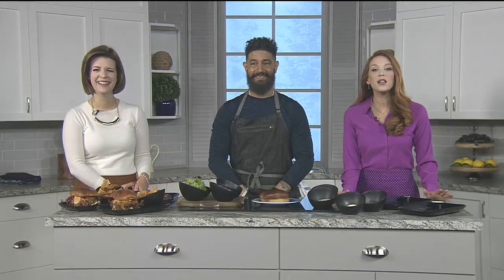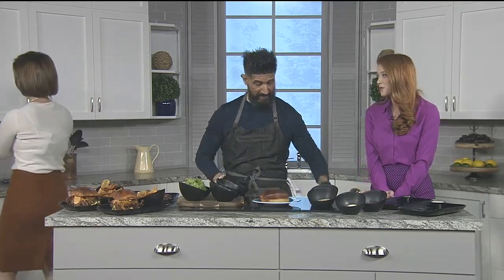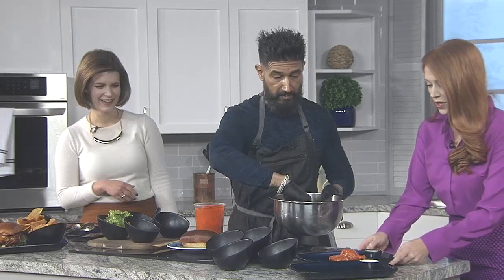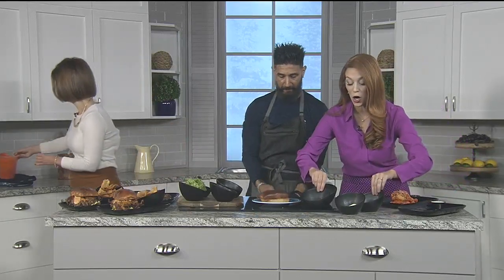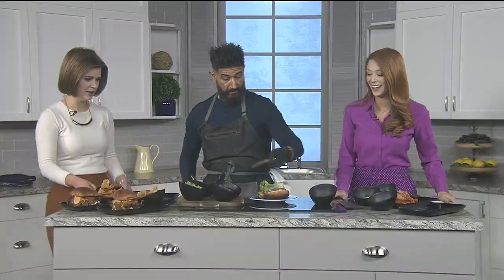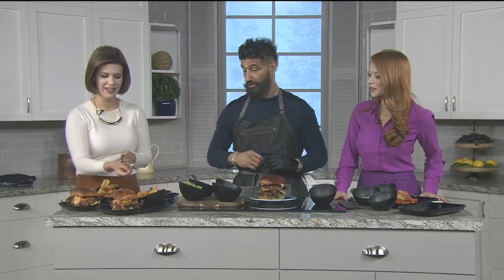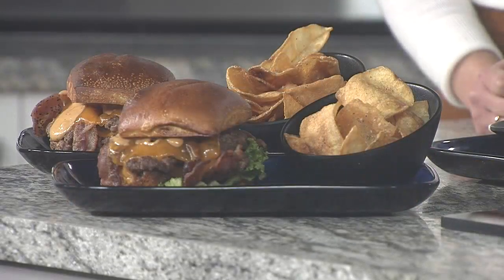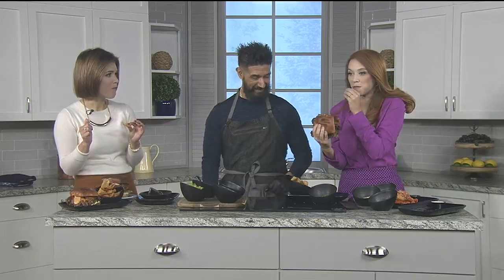Illusive Restaurant serves up award-winning burgers and wings